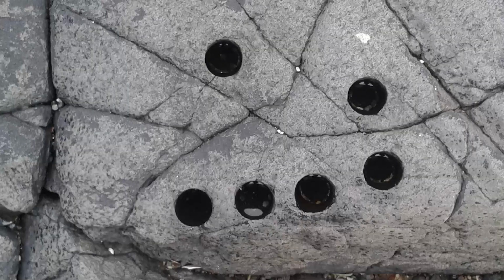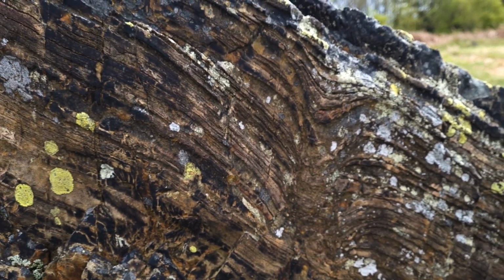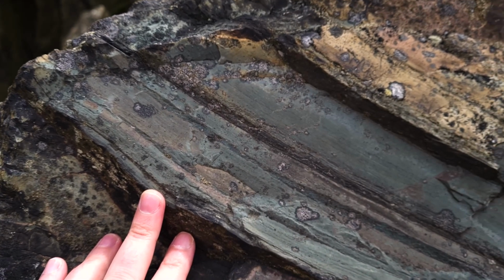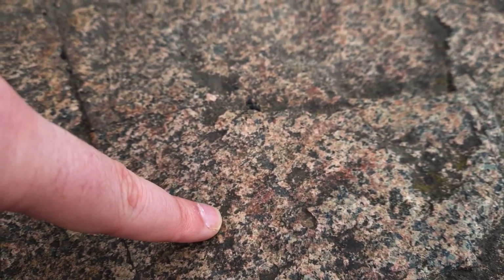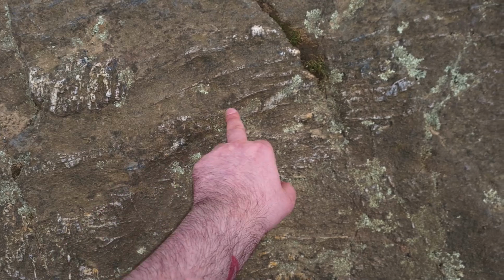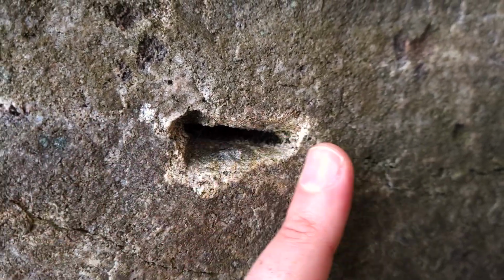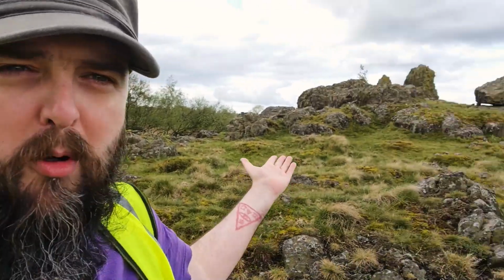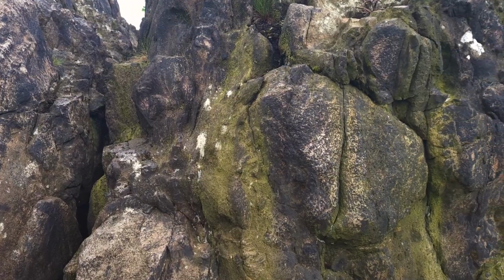Ediacaran and Cambrian Volcanoes fossils and mud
Geologist Brooke Johnson looks at some of the Ediacaran and Cambrian Volcanoies, Fossils and mud rocks found in Charwood Forrest, UK. Find out what life was like on the seabed next to a volcanic island 560 million years ago!